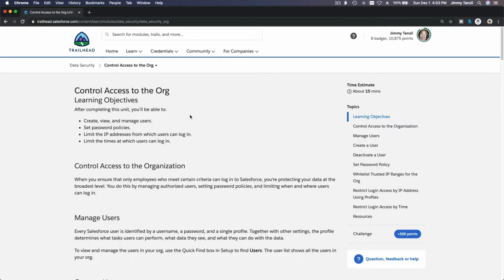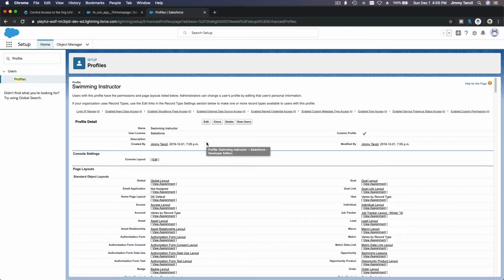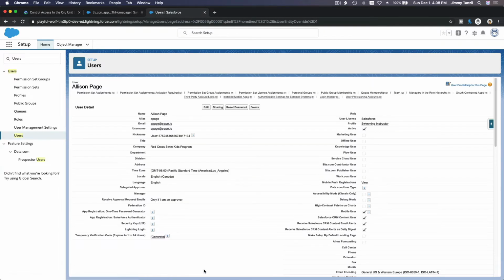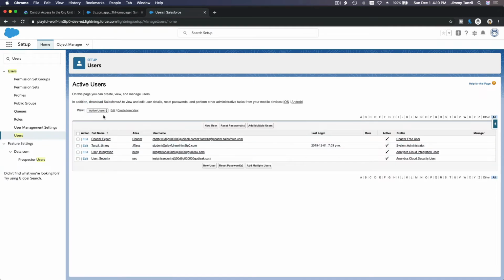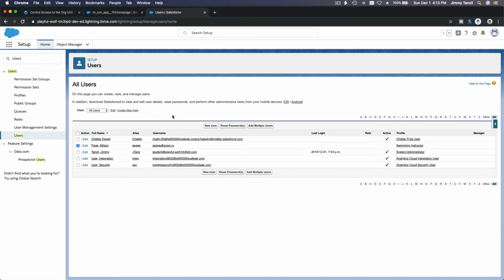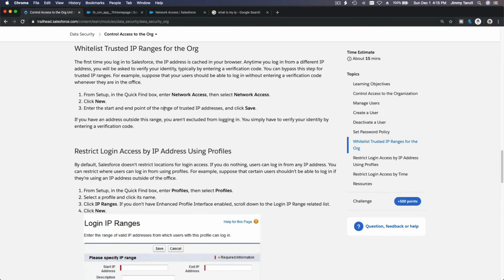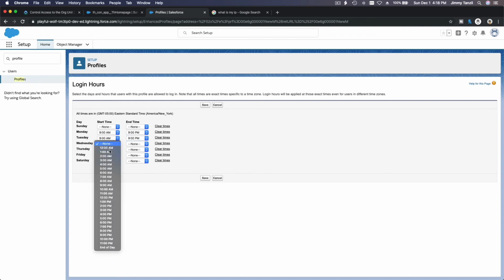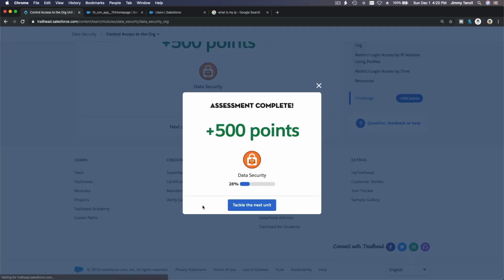Salesforce Trailhead - Control Access to the Org + Challenge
Learning Objectives
After completing this unit, you'll be able to:
Create, view, and manage users.
Set password policies.
Limit the IP addresses from which users can log in.
Limit the times at which users can log in.